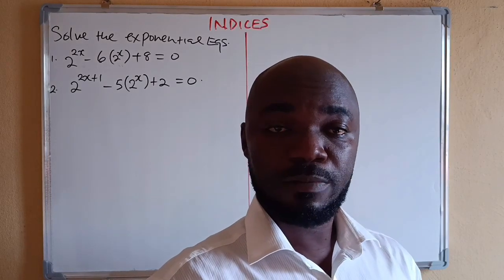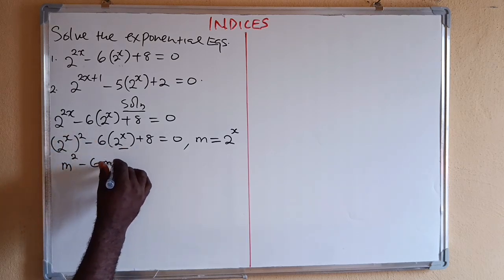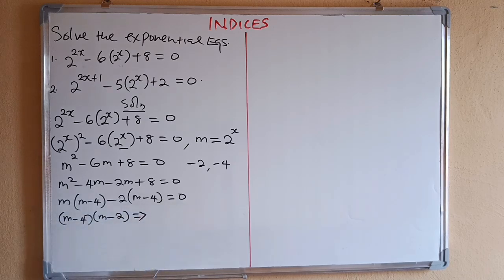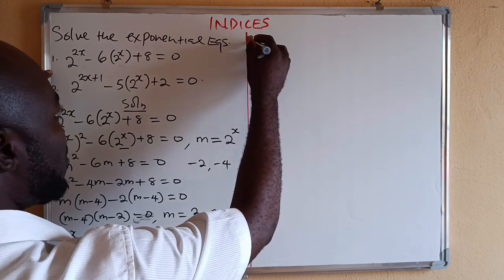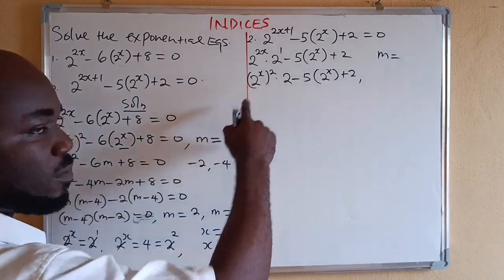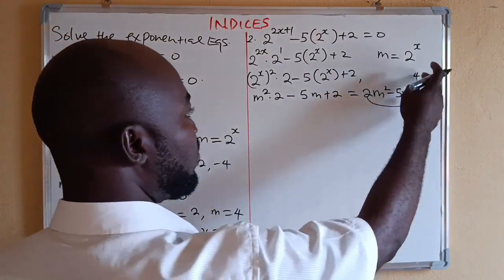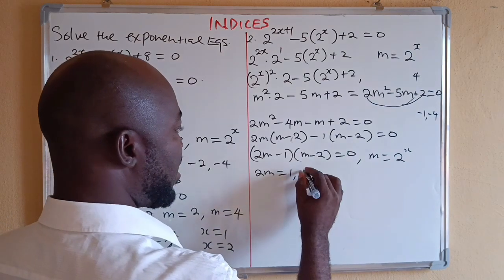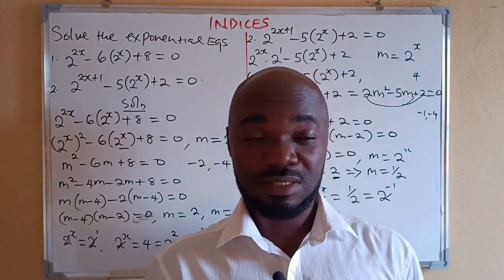How to Solve Exponential Equations Fast | Step-by-Step Tutorial.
In this video, we cover everything you need to know to solve Exponential Equations easily from scratch!

The foundational rule is simple: If a^x = a^y, then x = y. We will guide you through the process of changing different bases so they match, allowing you to equate the indices and solve for the unknown variable quickly.

🔍 What You Will Learn in This Video:
The core principle of exponential equations (equating powers when bases are identical).
How to break down larger base numbers using prime factors (e.g., rewriting 125 as 5^3 or 32 as 2^5).

Step-by-step solutions for linear and multi-step exponential expressions (like 5^{2x-1} = 125).
Practical tips to avoid common algebraic mistakes during exams.

This tutorial is perfect for secondary and high school students preparing for GCSE Maths, A-Level Mathematics, WAEC, JAMB, NECO, or anyone looking to sharpen their algebra skills.